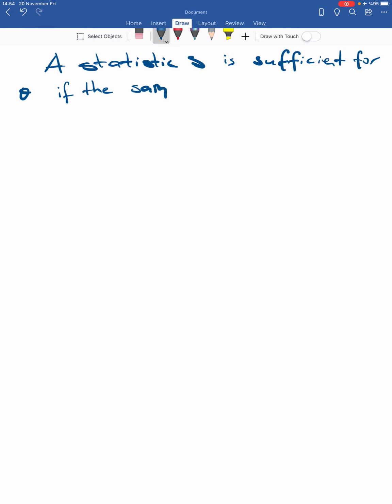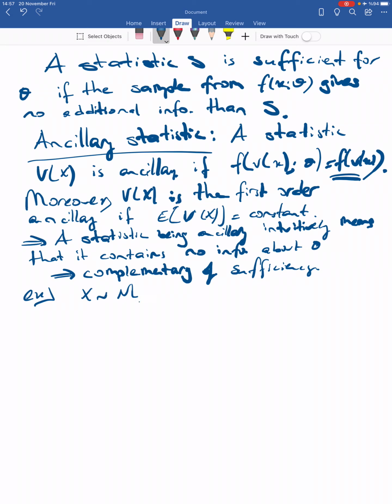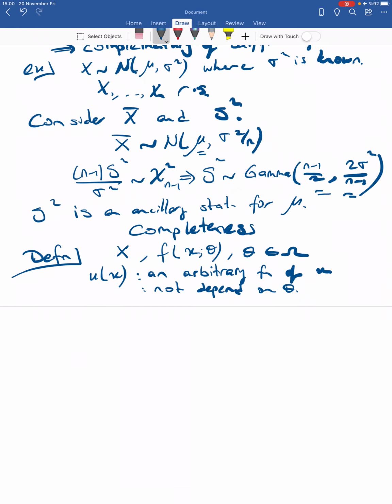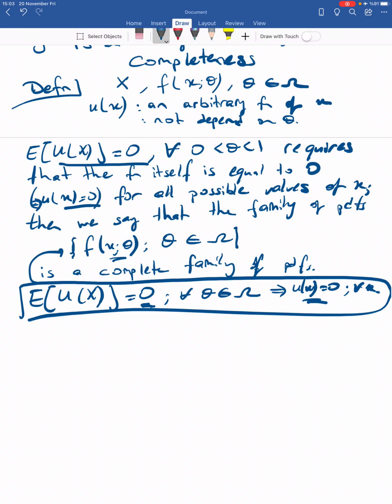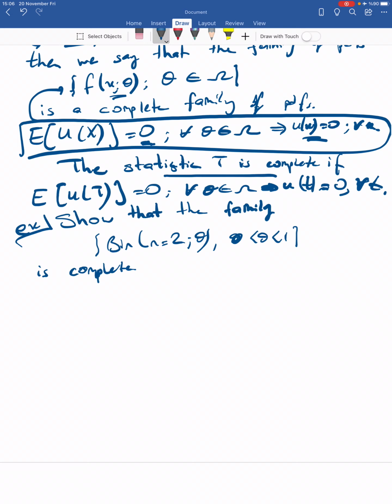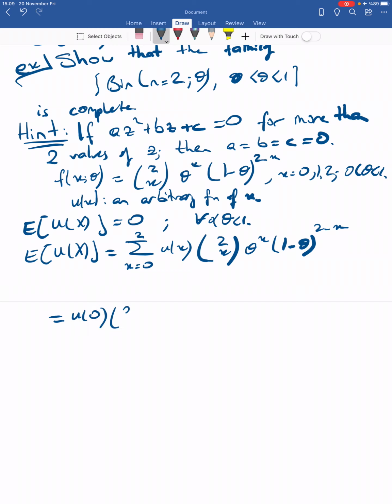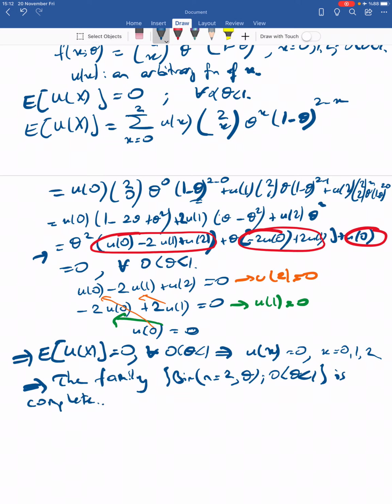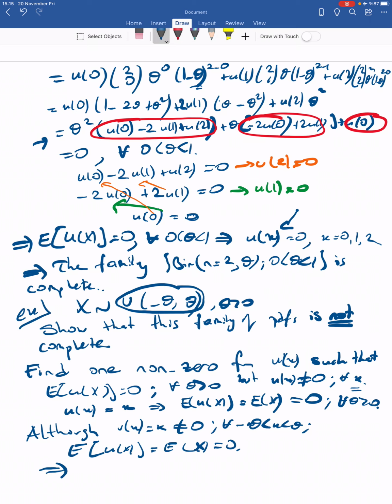STAT 303 - MATHEMATICAL STATISTICS I - Lecture 7_COMPLETENESS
In this video, we will learn completeness.